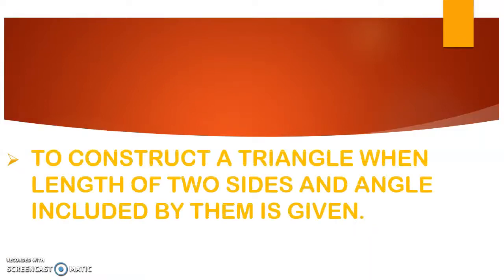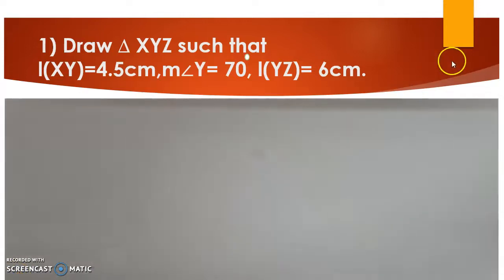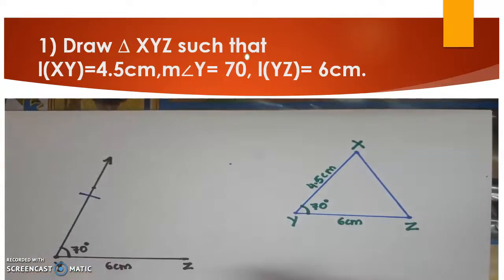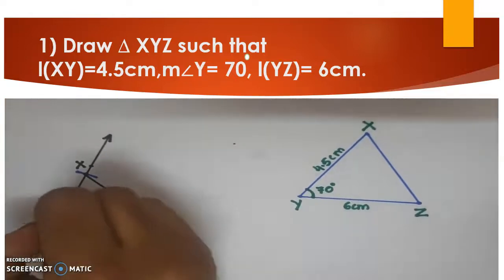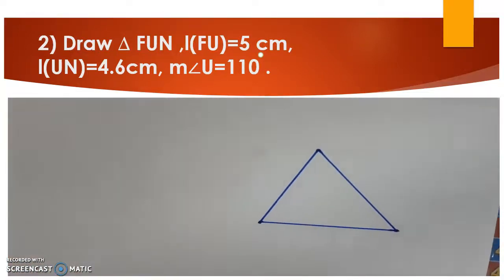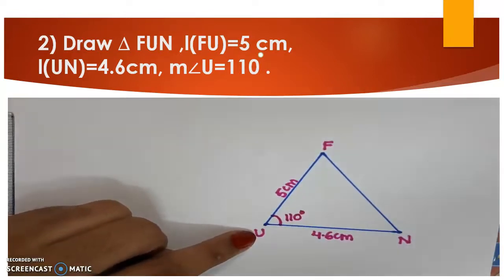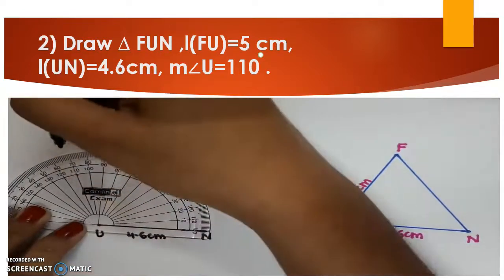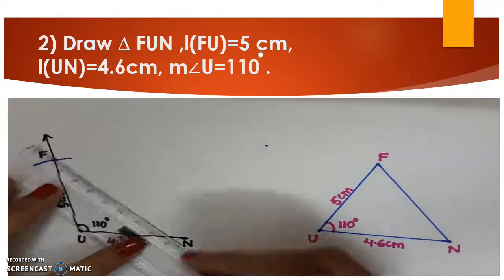7th maths ( part-4)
L1-GEOMETRICAL CONSTRUCTION